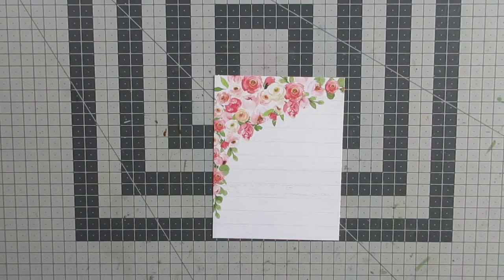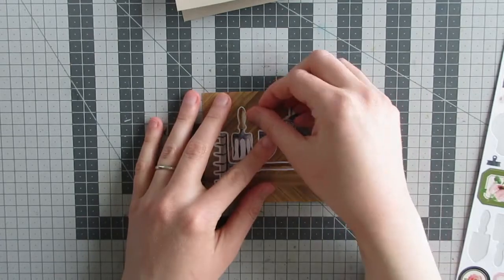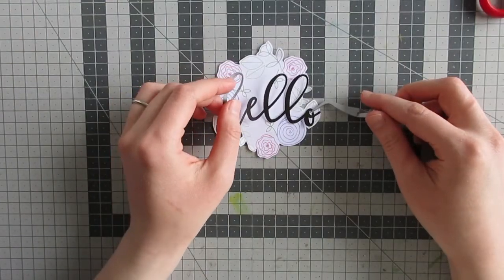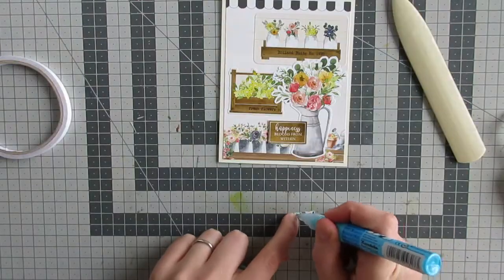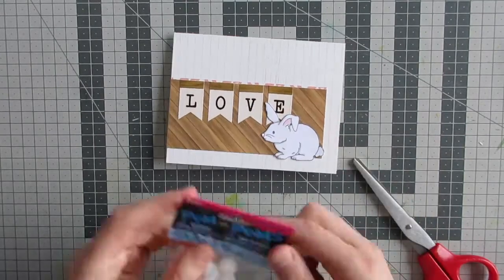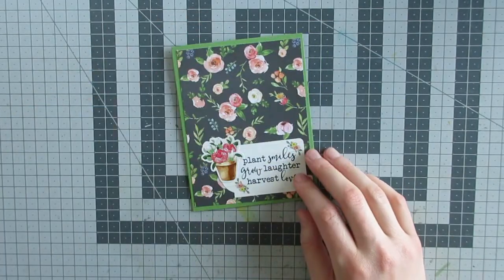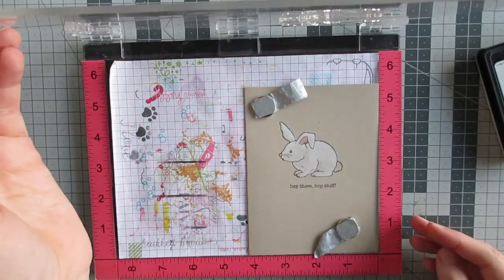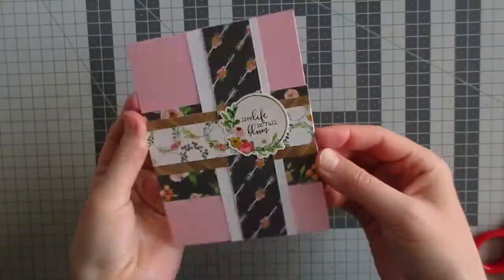10 Cards 1 Kit - Simon Says Stamp March 2018 Card Kit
10 cards created with the Simon Says Stamp March 2018 Card Kit.

——— SUPPLIES ———

• Simon Says Stamp Card Kit of the Month 2018 SUBSCRIPTION

• Simon Says Stamp Card Kit of The Month MARCH 2018 CHOOSE JOY (Sold Out)

• Carta Bella SPRING MARKET 6 x 6 Paper Pad

• Carta Bella SPRING MARKET 6 x 13 Chipboard Phrases

• Carta Bella SPRING MARKET 6 x 13 Chipboard Accents

• Spectrum Noir Illustrator Twin End Artist Craft Pen Set

--- If I've missed any product information, please don't hesitate to drop me a comment and ask for details!